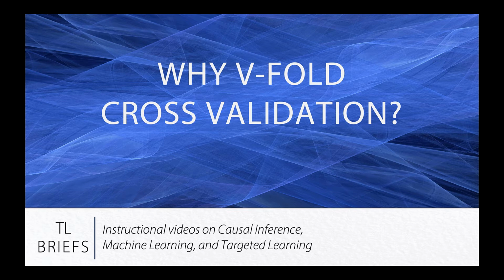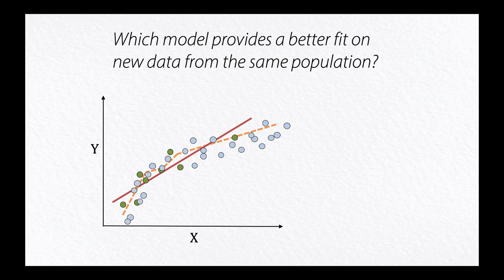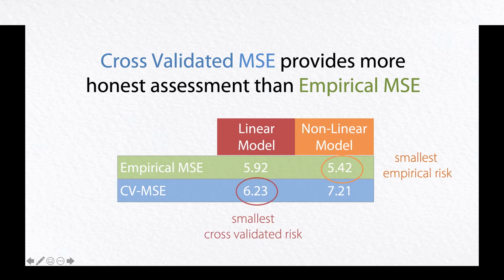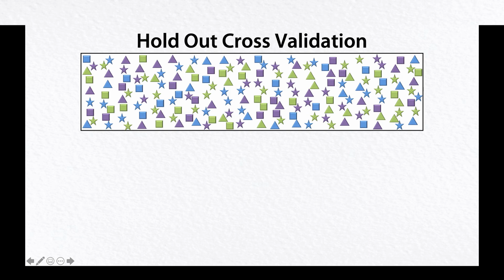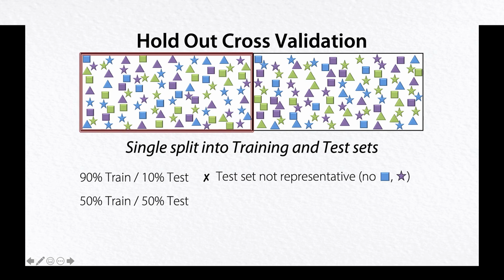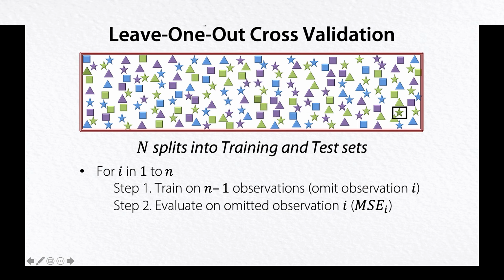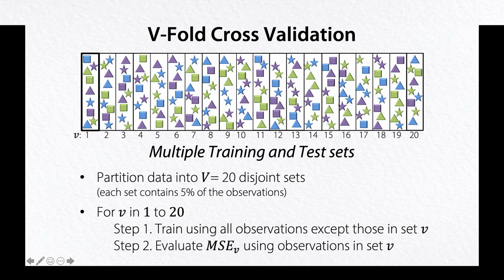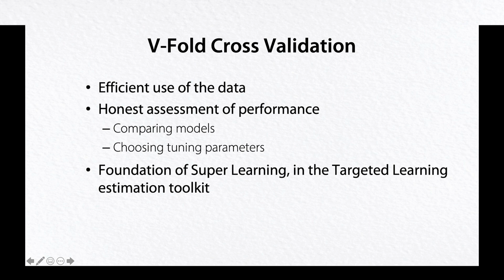Why V-Fold Cross Validation?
In this Targeted Learning Brief we'll learn what cross-validation is used for, and the benefits of a particular type called "V-fold" cross-validation. This project funded by FDA Contract 75F40119C10155, A Targeted Learning Framework for Causal Effect Estimation Using Real World Data. Available for public viewing at no cost. The content of this video are those of the presenter(s) and do not necessarily represent the official views of, nor an endorsement, by FDA/HHS, or the U.S. Government.